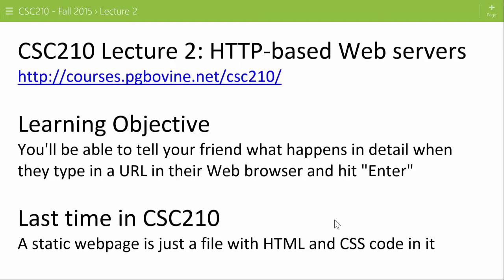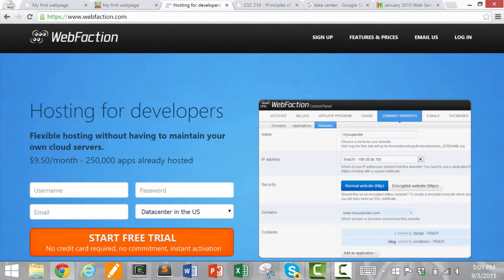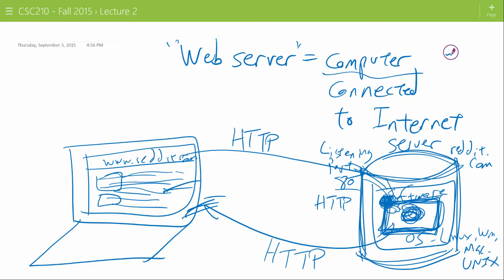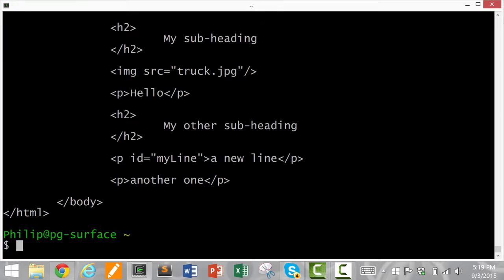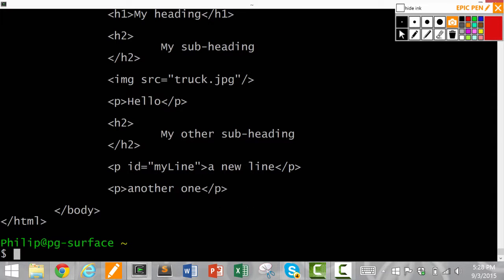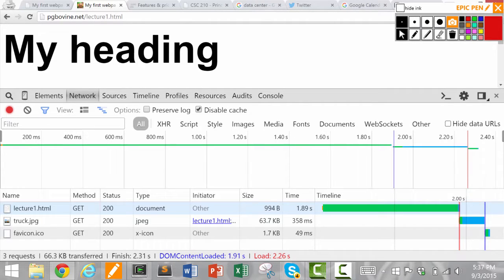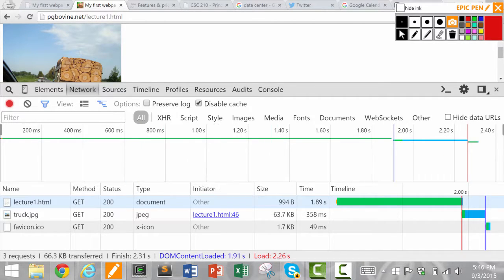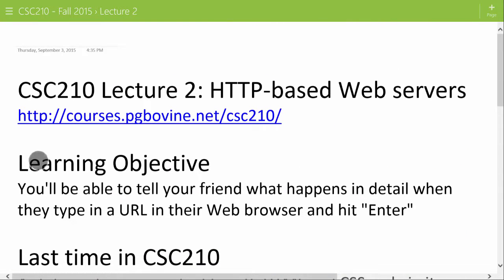HTTP-based Web servers - Web Programming Lecture 2